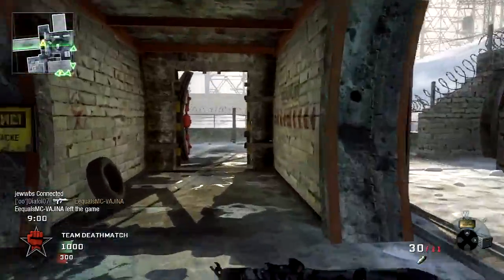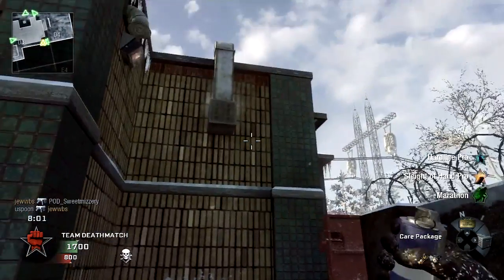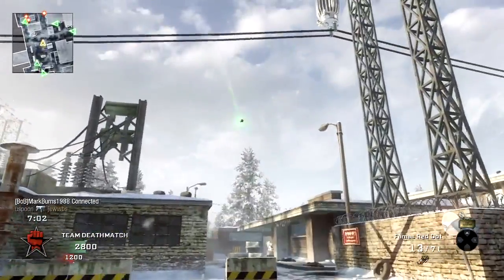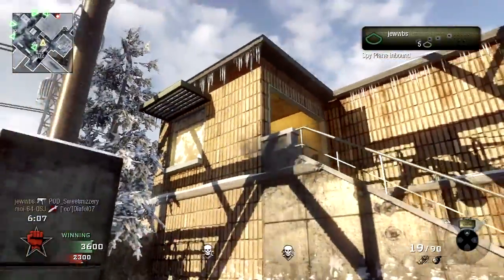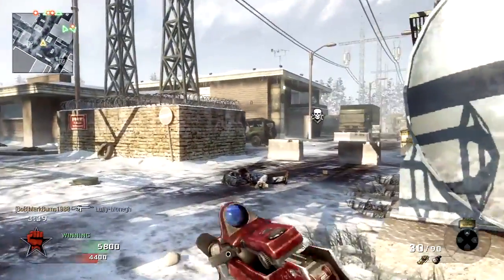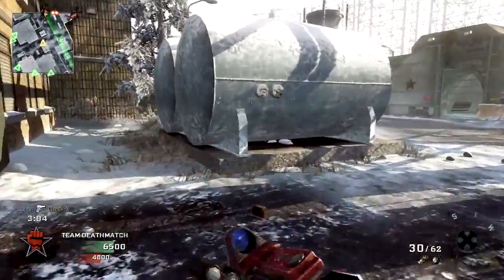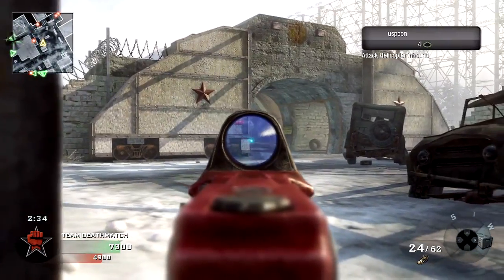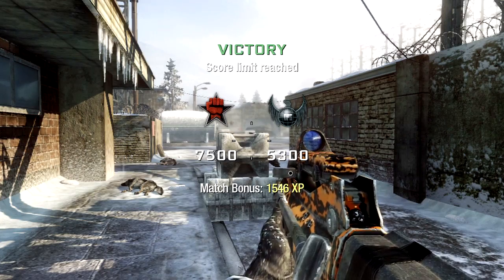Call of Duty: Black Ops - TDM on Grid, AK74u & FAMAS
A rare judder/lag/framerate issue free game on the PS3 - my first set of dogs courtesy of a CP, I was in the process of unlocking Ghost Pro, hence shooting down the spy planes, and with the first blood I unlocked Marathon Pro.